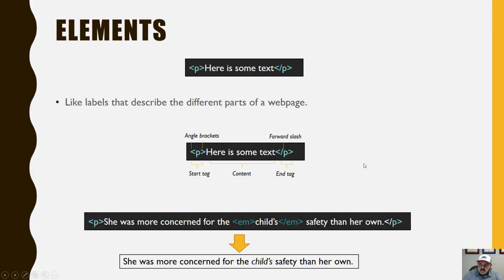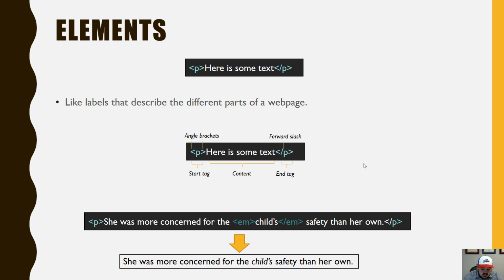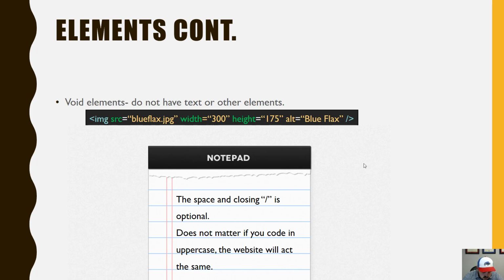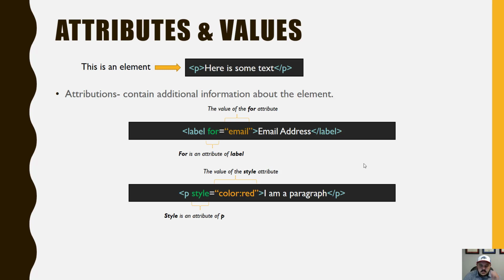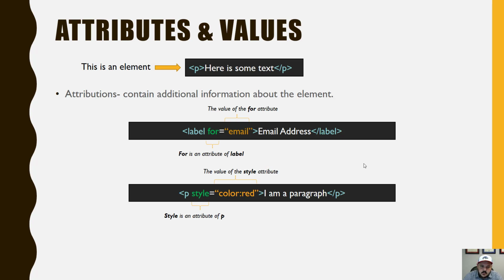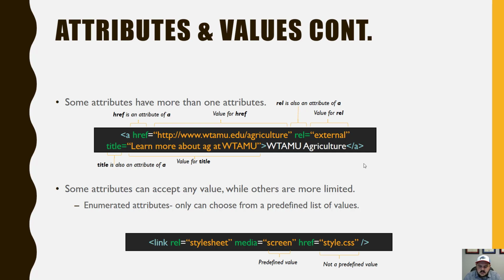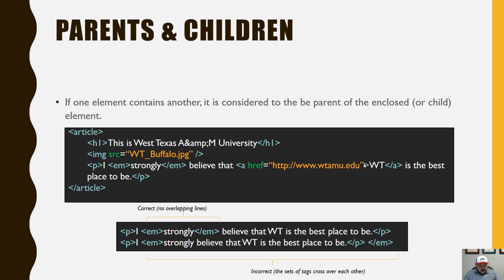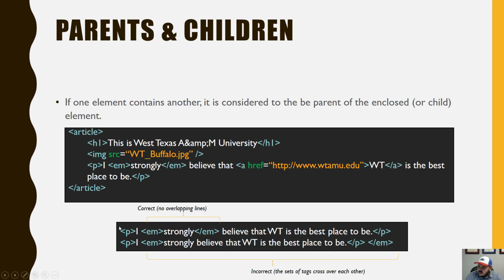AGRI 4312 Web Design in Agriculture- Markup: Elements, Attributions and More